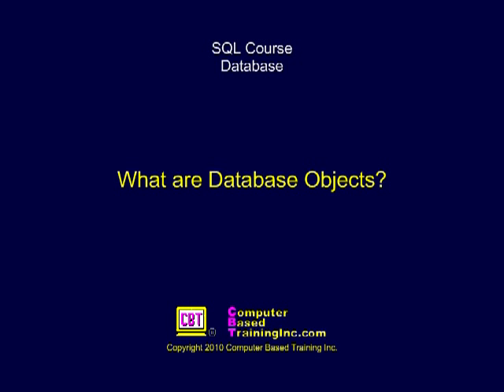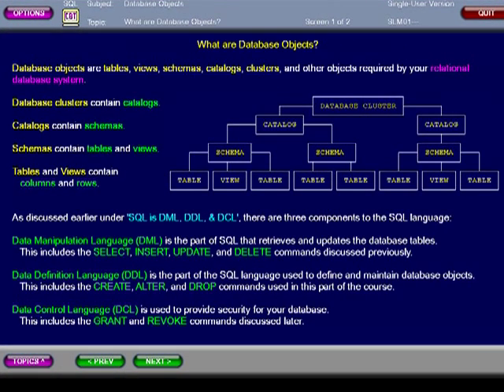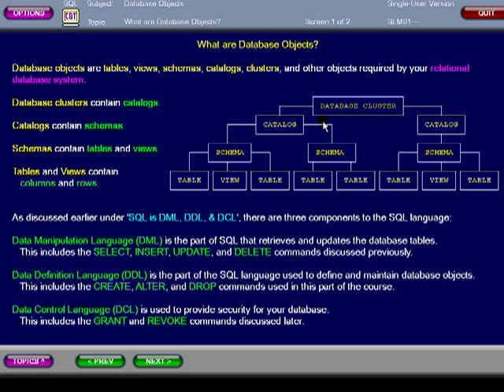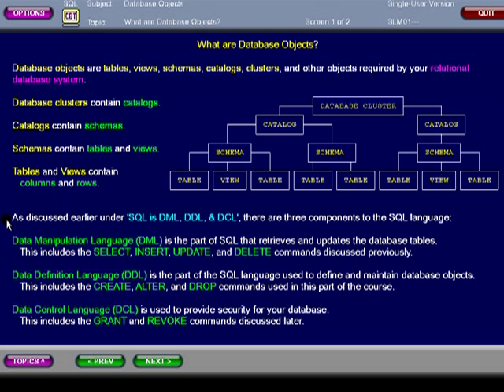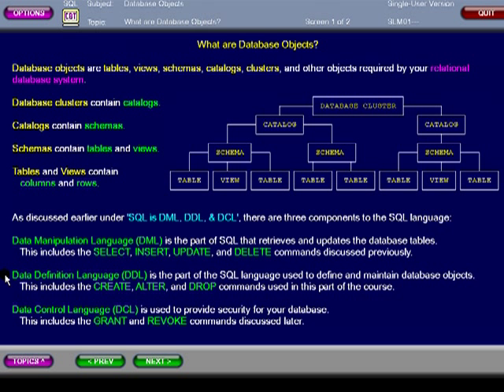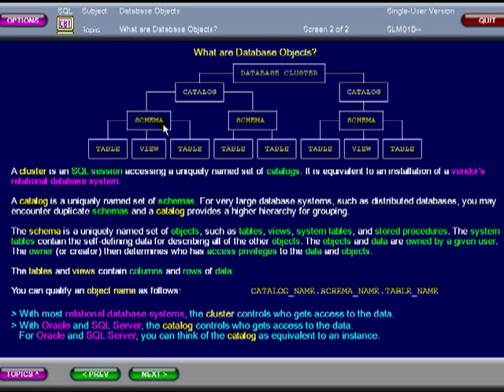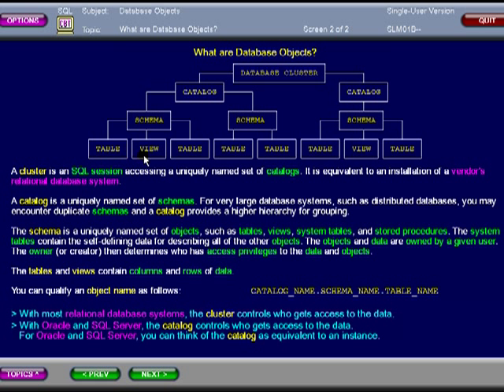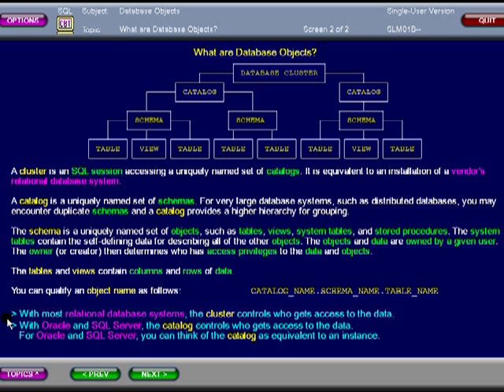SQL 139 Database, What are Database Objects?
Explains database objects. SQL Course. Learn by doing SQL commands for ANSI Standard SQL, Access, DB2, MySQL, Oracle, PostgreSQL, and SQL Server.